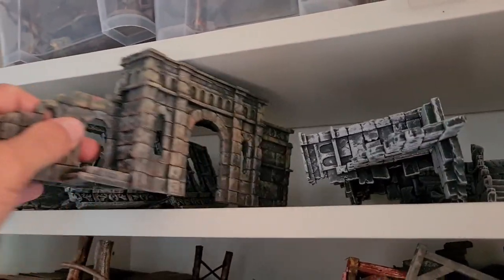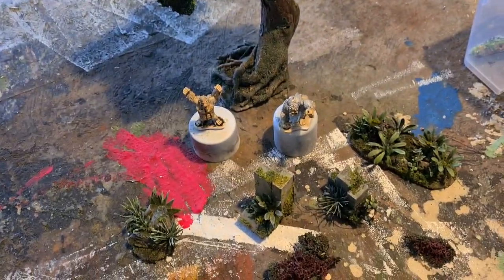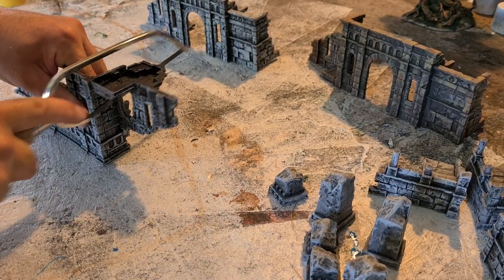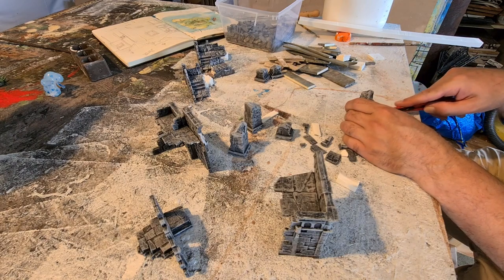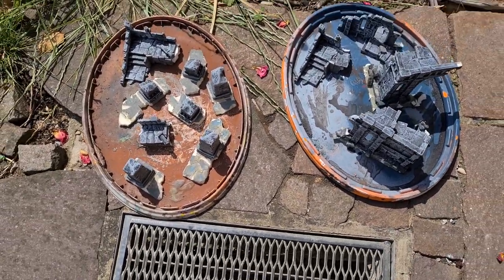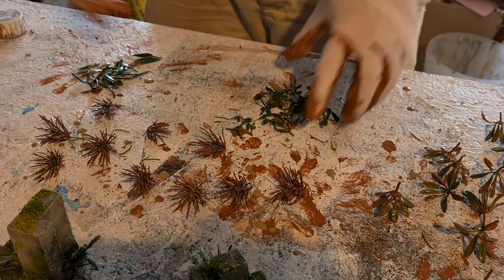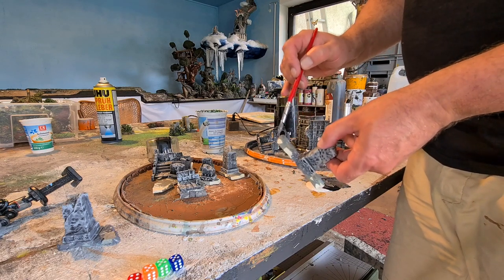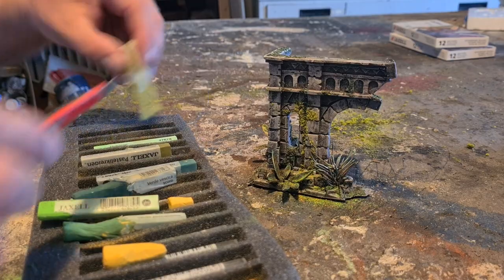From Lord of the Rings to Jungle Ruins - Plastic Terrain Kit UPGRADE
Pimping an old terrain kick to make it look like an overgrown jungle

MUSIK
Piano of death

YouTube library:
Underwater Exploration - Godmode
Intellect - Yung Logos